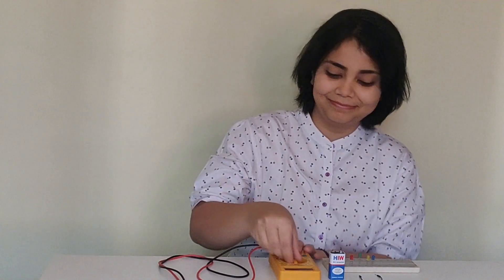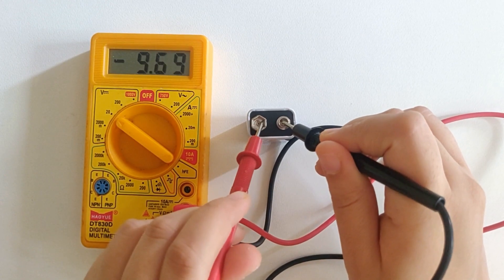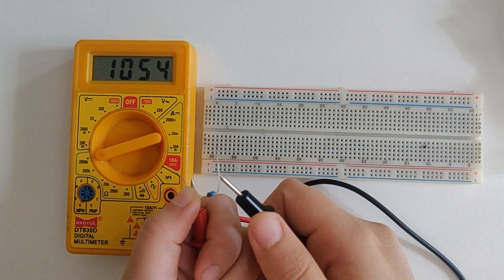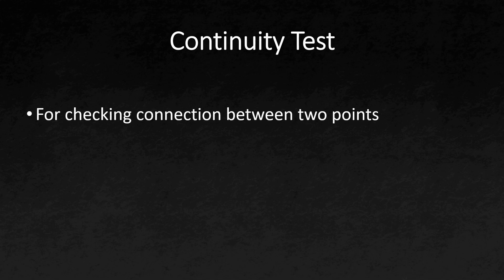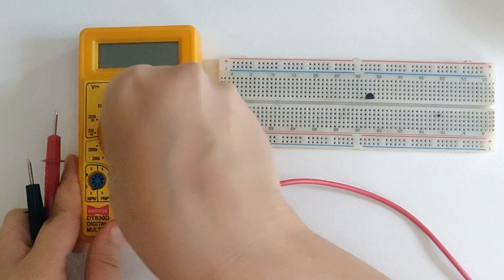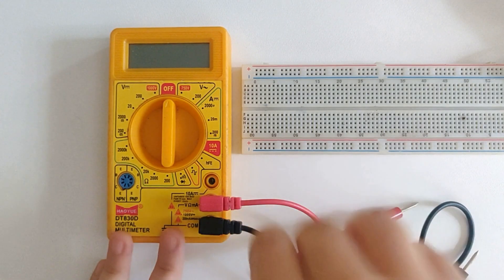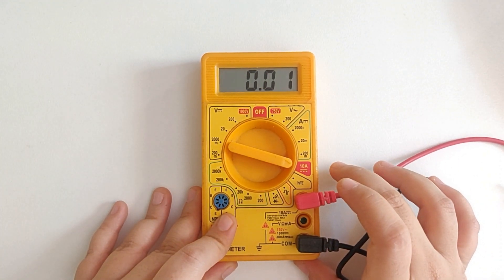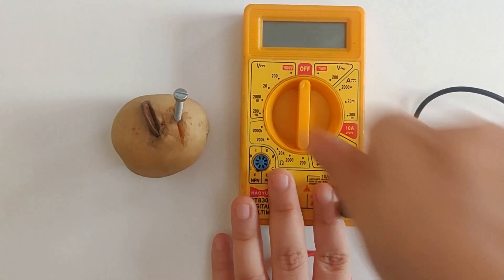How to use a Multimeter - In-depth Guide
This video covers all the essential measurements/tests that can be performed using a Digital Multimeter.

Whether you're a beginner or looking to brush up on your skills, this video has you covered.

Provide answers to the questions in the comments section!

Cheers!